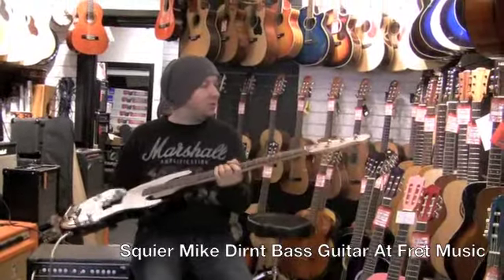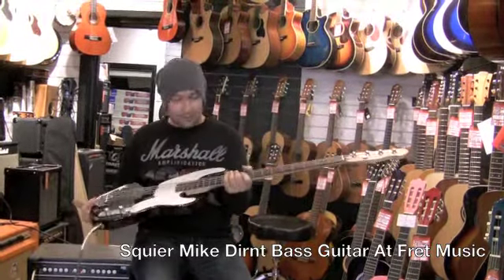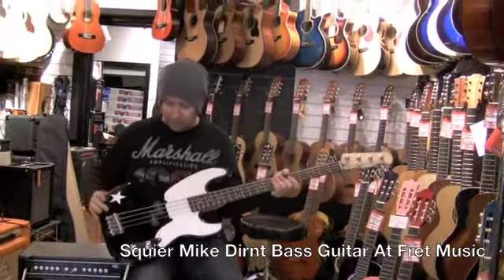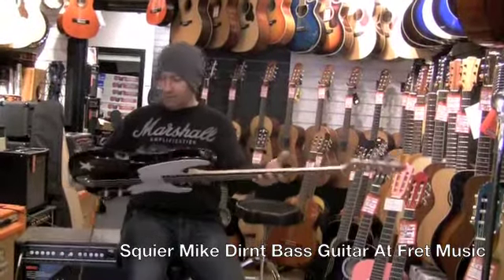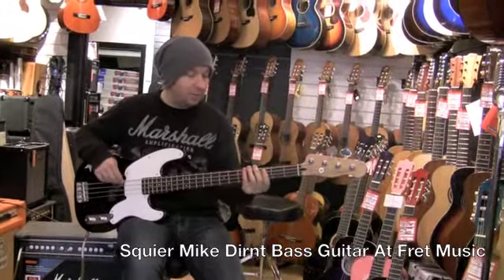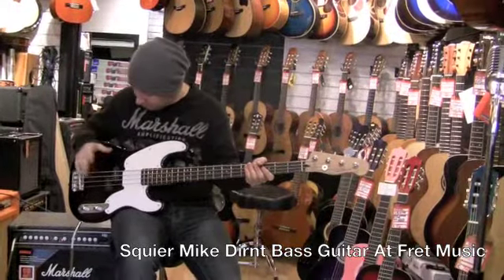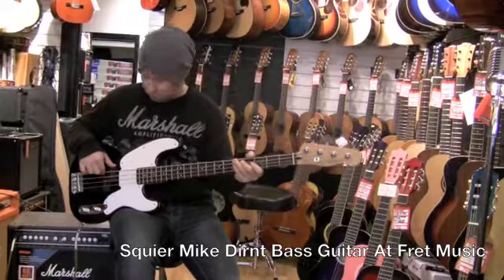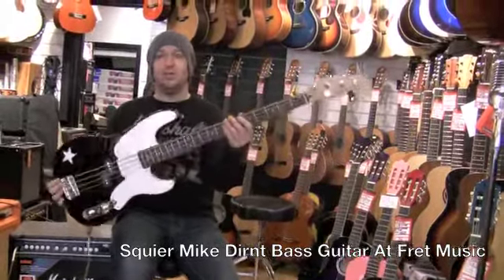Squier Mike Dirnt Bass Guitar At Fret Music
Squier Mike Dirnt Bass Guitar At Fret Music Southampton